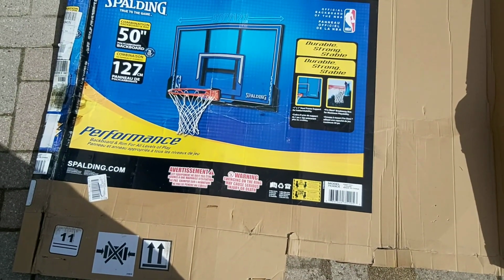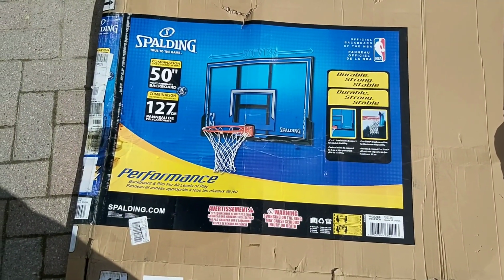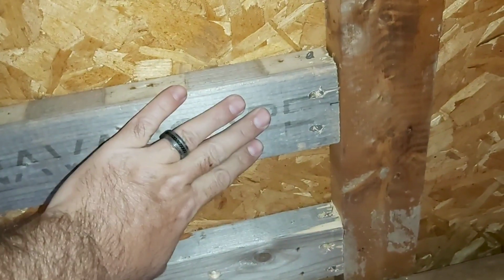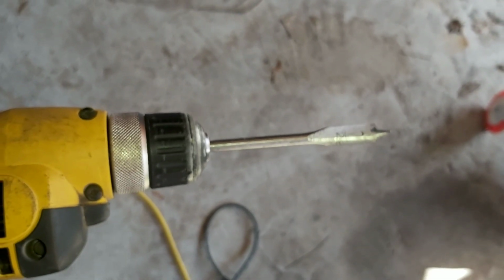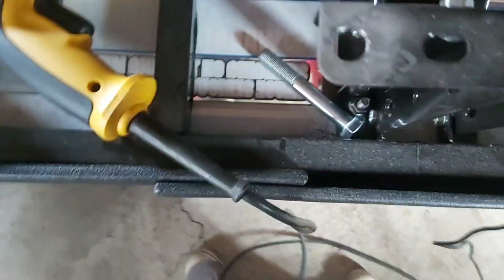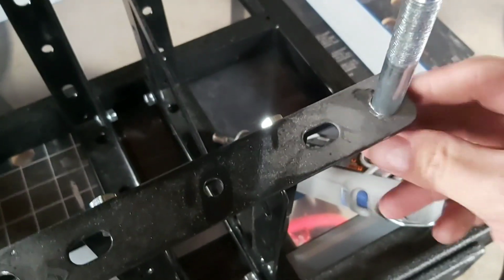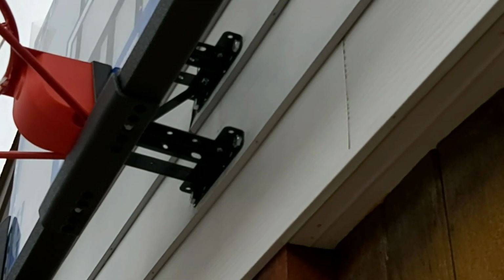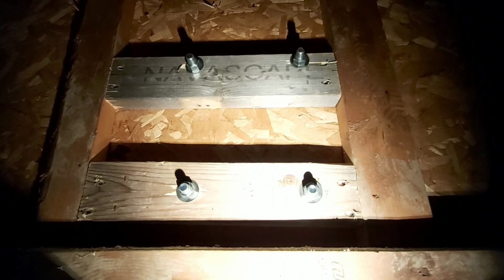Spalding 50" backboard and rim #79349 with universal mounting bracket #8406 Mounted to the wall.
Putting this together was very easy, the instructions were great. I was a little disapointed that it was not stated or implied that when you buy the Spalding backboard and rim you must also buy the universal mounting bracket seperately when installing it to a wall.

use an 8 foot ladder, and 3 people

If you found this video helpful please think about using one of these links.

Shop THRIVE
mandyferris.le-vel.ca

USA
Basketball Backboard Mounting Kit

Backboard and Rim 54-Inch